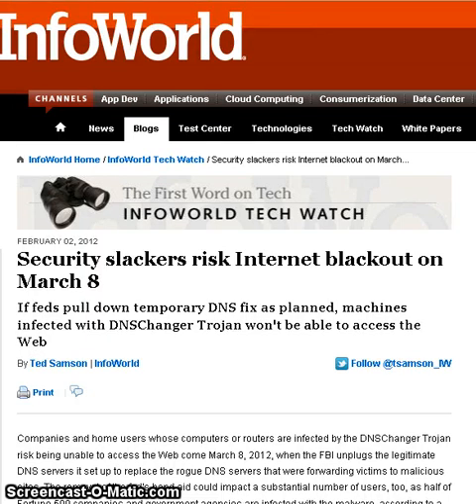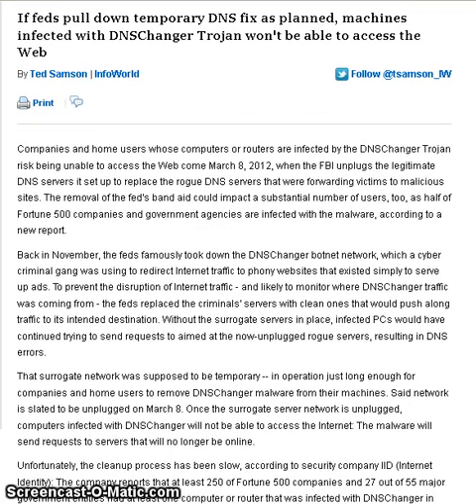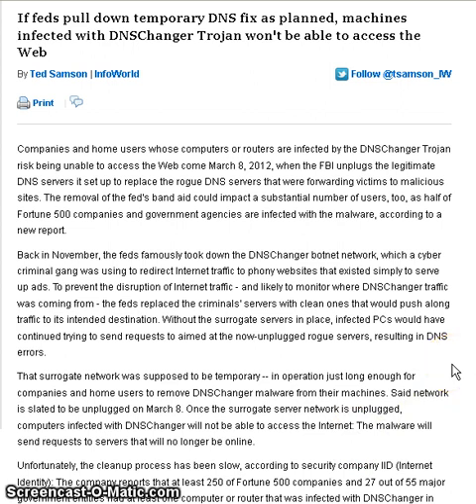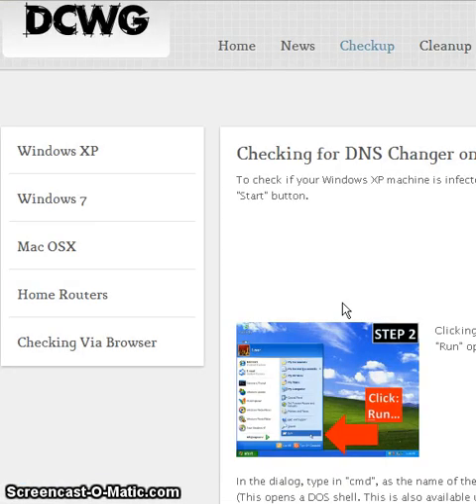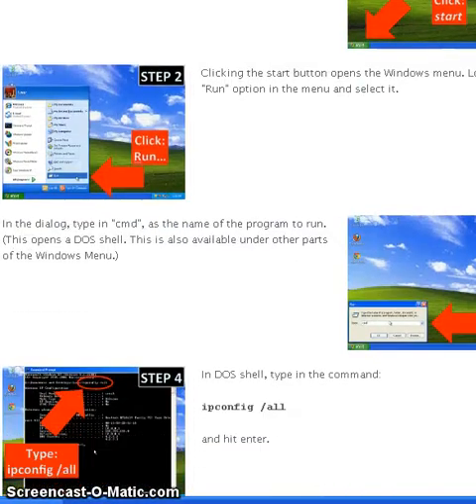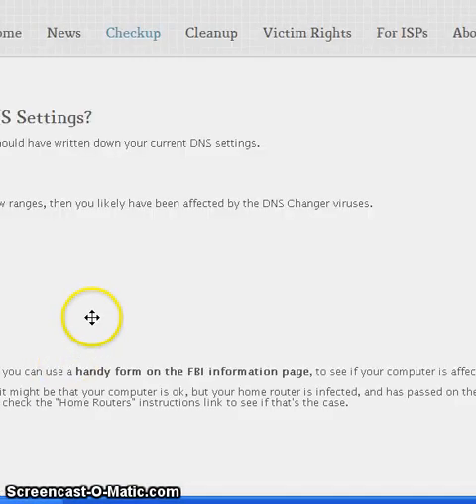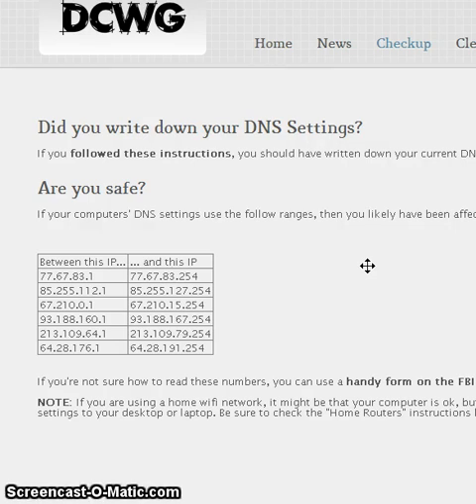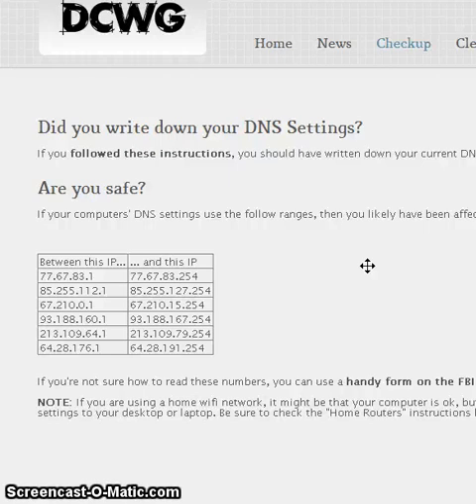Check for DNSChanger Trojan BEFORE March 7, 2012- FBI "fix" unplug date-Please share!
"Companies and home users whose computers or routers are infected by the DNSChanger Trojan risk being unable to access the Web come March 8, 2012, when the FBI unplugs the legitimate DNS servers it set up to replace the rogue DNS servers that were forwarding victims to malicious sites. The removal of the fed's band aid could impact a substantial number of users, too, as half of Fortune 500 companies and government agencies are infected with the malware, according to a new report." (Quote from the source article listed below:)

(Note: Good PC security software should already have caught this, but if you don't have it, get it. "Malwarebytes" had a free scan  available at one time, not sure if it is still available or free)